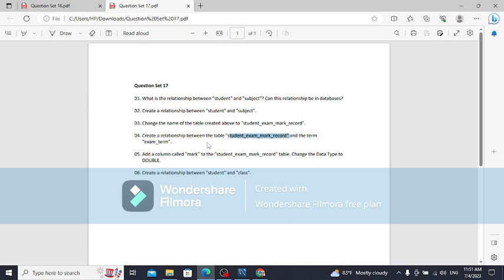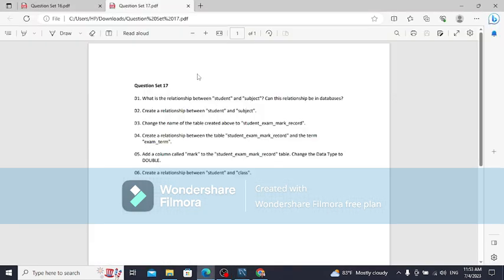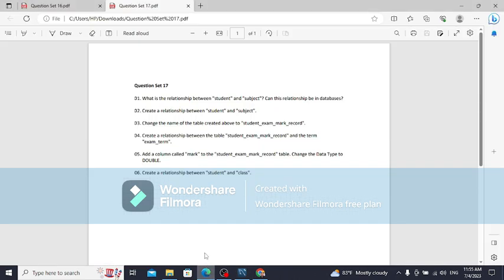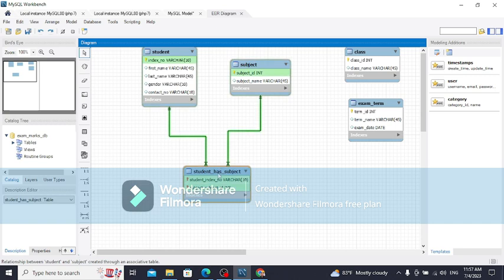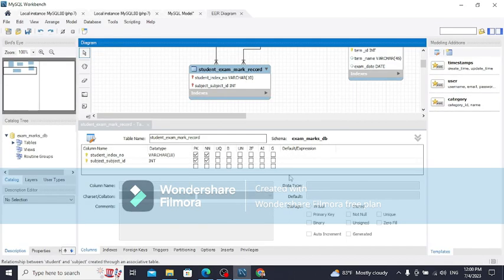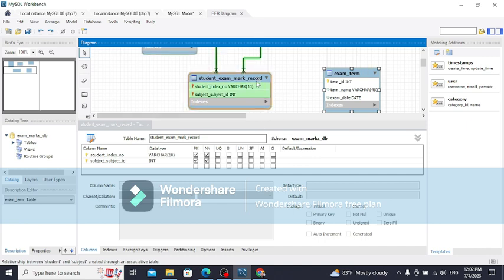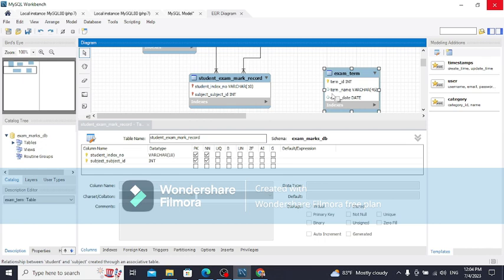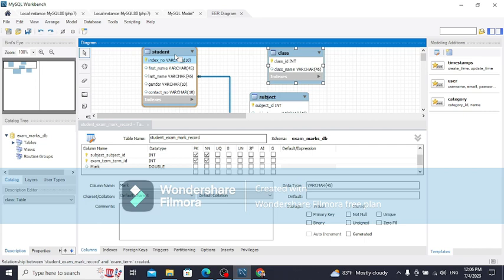DBMS video submission 17